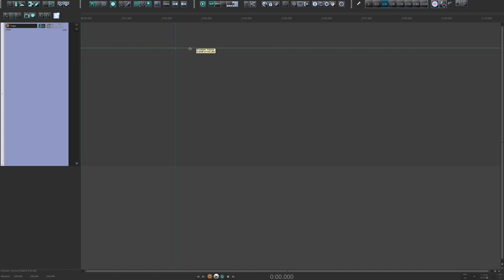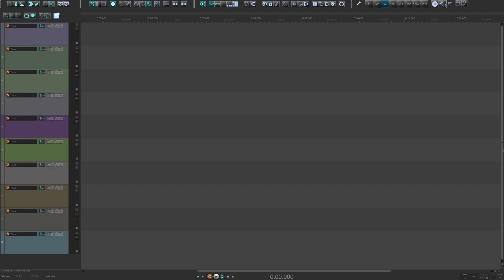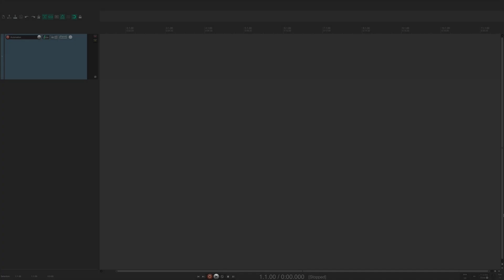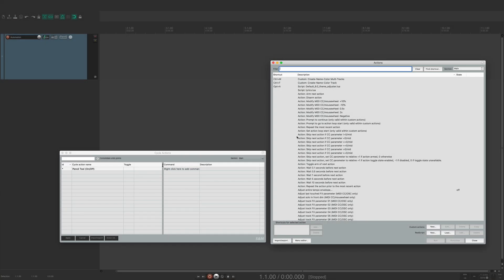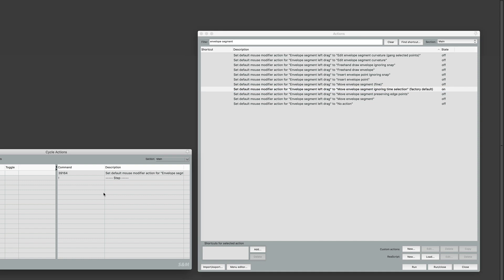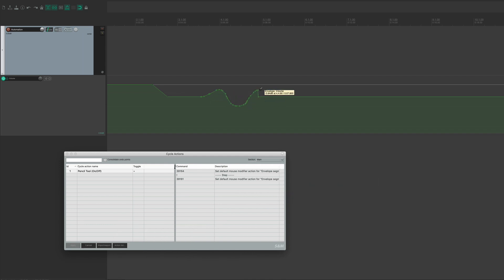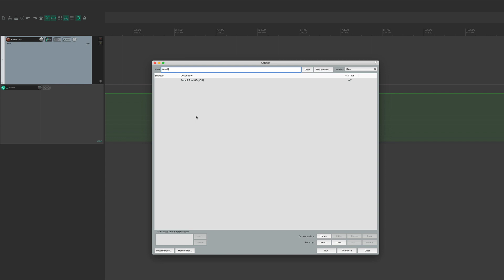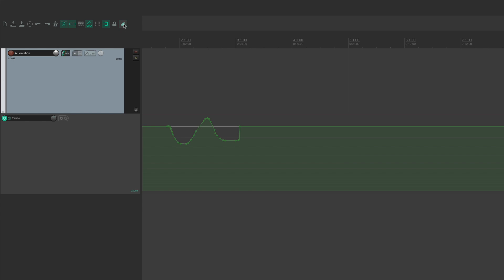Create A Pencil Tool In Reaper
This video demonstrates how to create pencil tool in Reaper, using the cycle action editor.

Cockos Reaper is the one of the most powerful DAW's available for recording and editing audio.